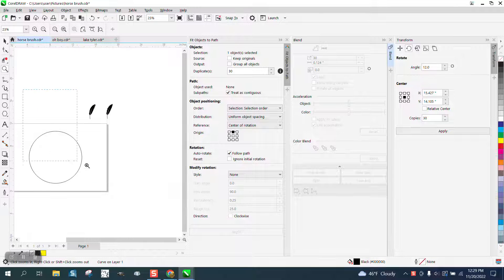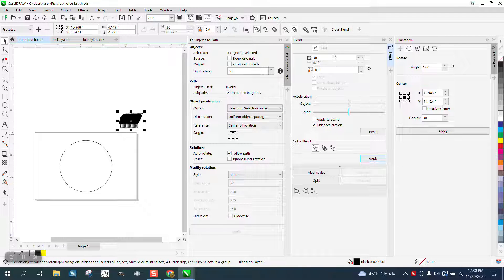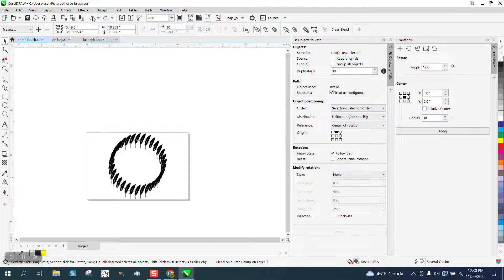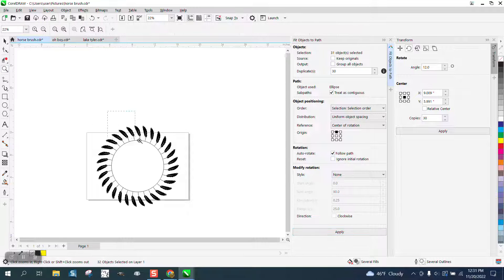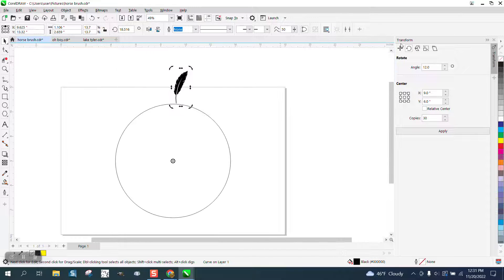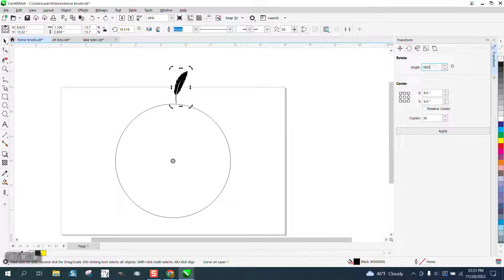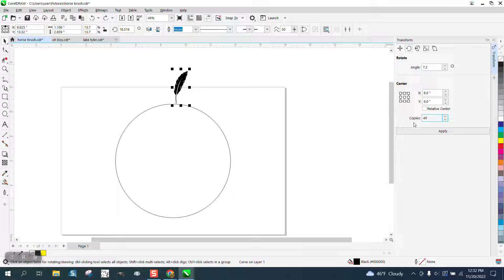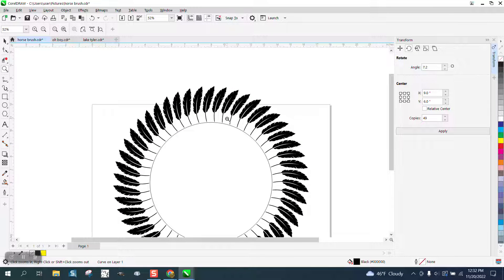Corel Draw Tips & Tricks Blend or Object to Path or Transform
Corel Draw Tips & Tricks Blend or Object to Path or Transform Docker